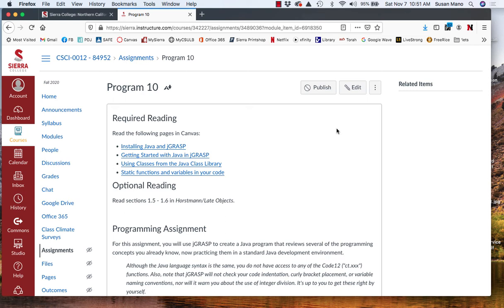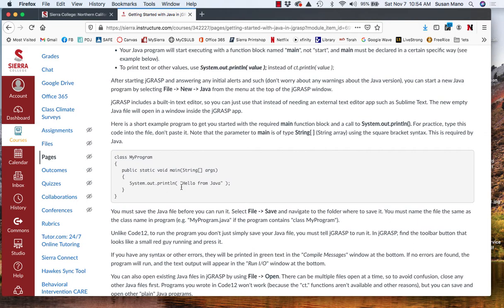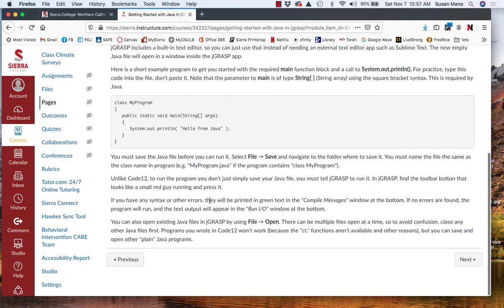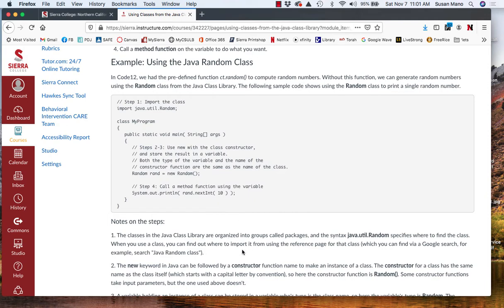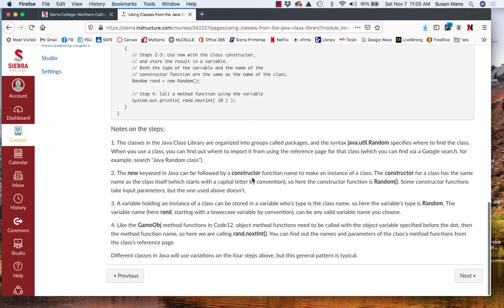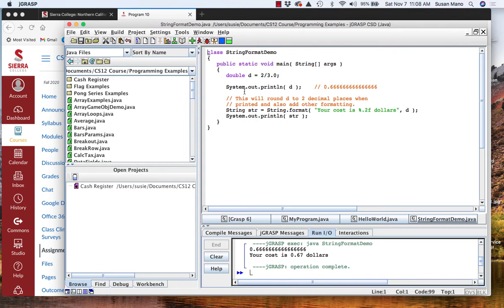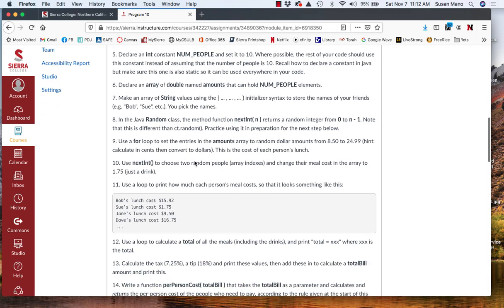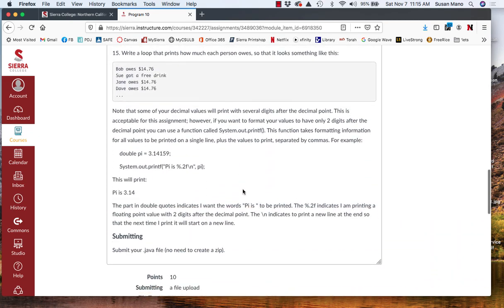CS 12 Week 12 Lecture